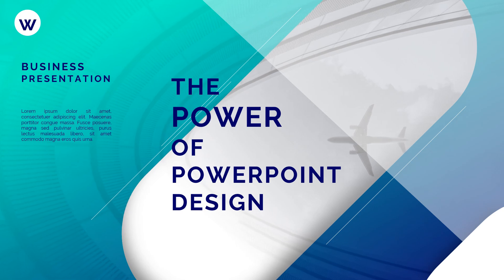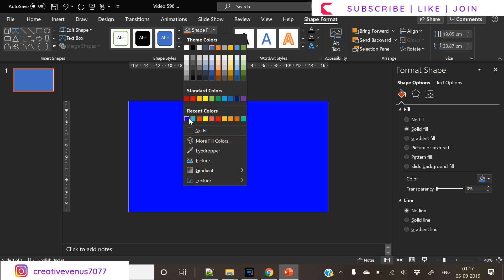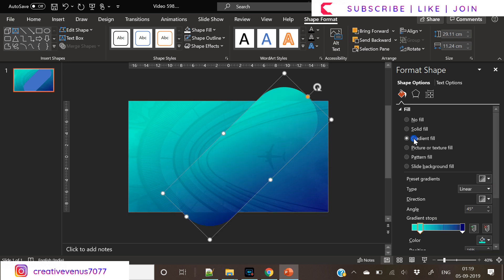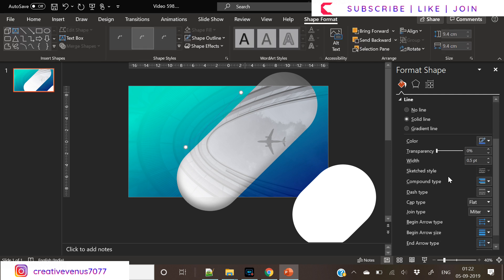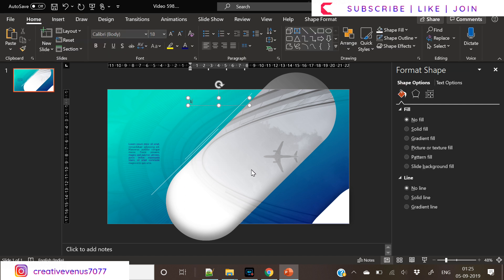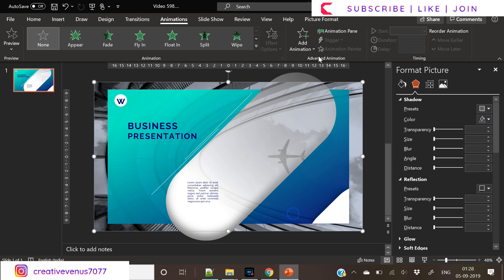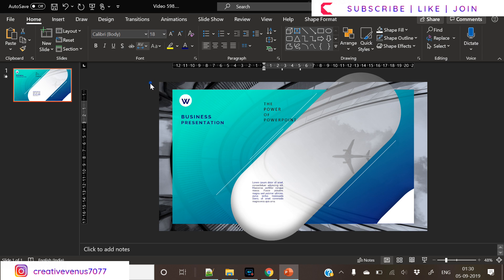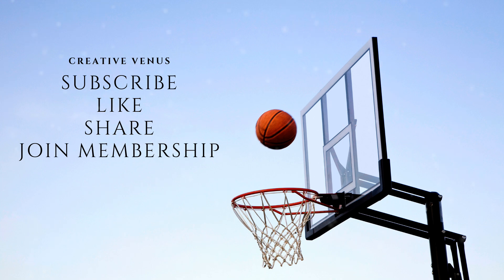Learn To Design Gradient PowerPoint Business Presentation Slide with Beautiful Background Animation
*About WinX HD Video Converter Deluxe *
Fast Video Converter - Convert 4K/1080P HD/YouTube videos to MP4, MKV, AVI , MP3 etc and compress videos to smaller file size without lossing quality.